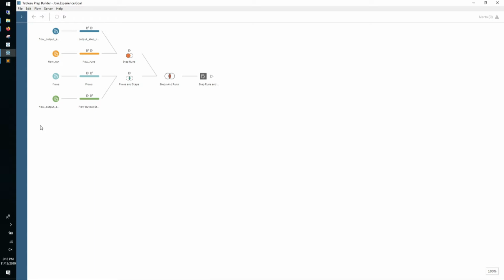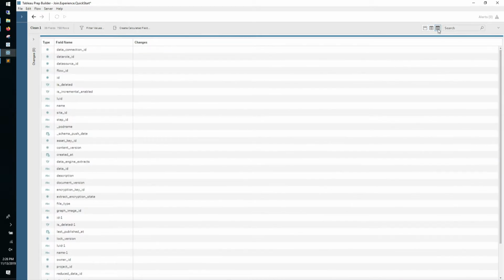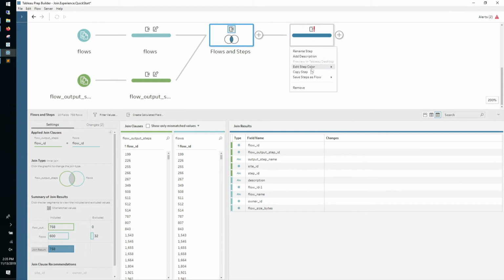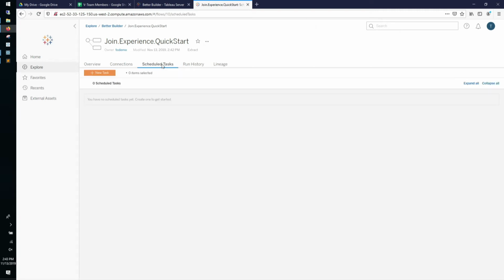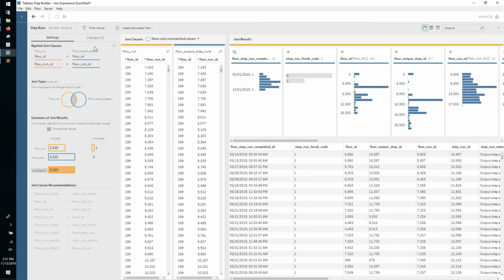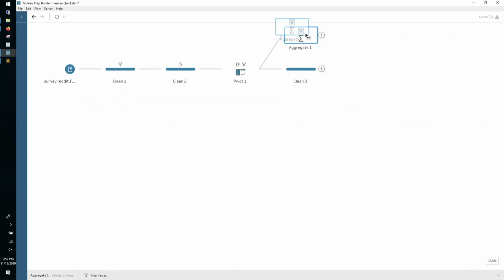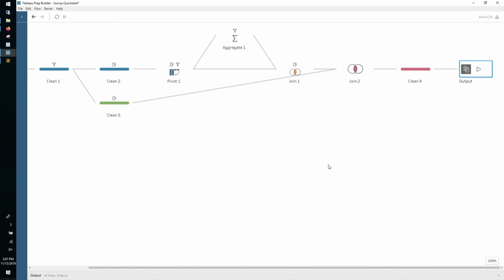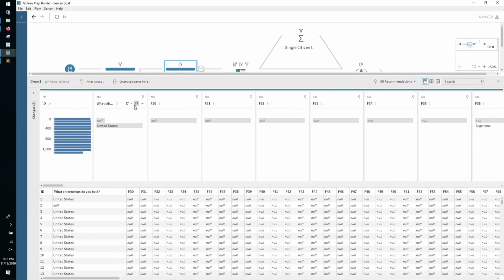The Better Builder: Automating Data Preparation with Prep Builder and Conductor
You can join, union, and aggregate in Tableau Desktop, so why would you do it in Prep Builder? How can Prep Conductor meet your automation needs? What can you do in Prep that you can't do in Tableau Desktop? Why would you want to? Come see what all the hype is about and how you could be moving to insight faster with Prep Builder and Conductor than with Tableau Desktop alone. Prepare to get hours of your life back once you complete this session and know the top tasks to streamline workflows with Prep Builder and Conductor.